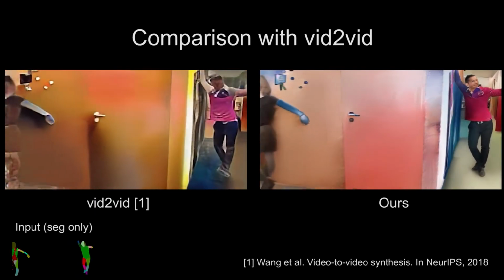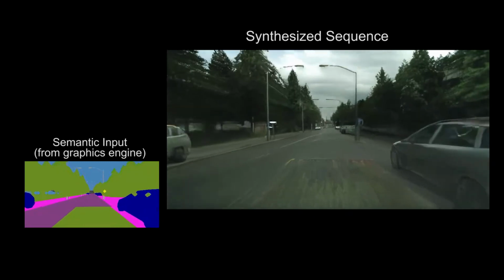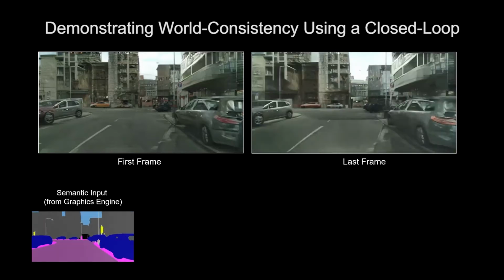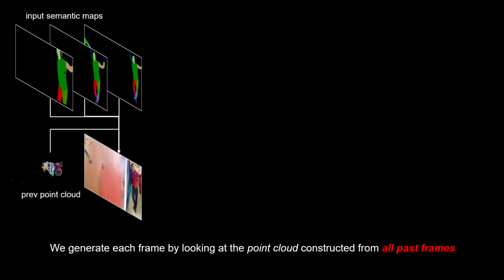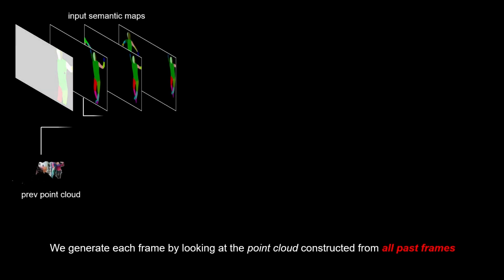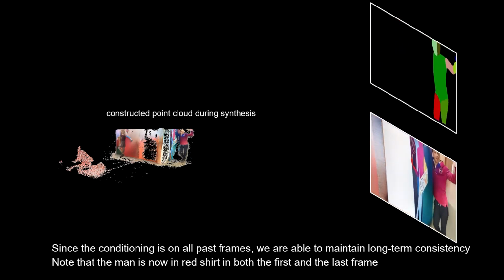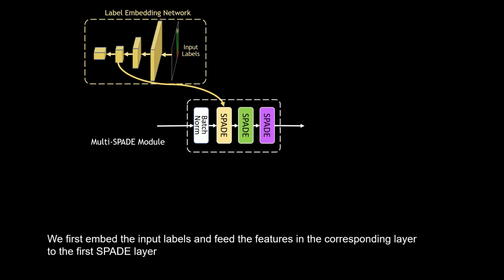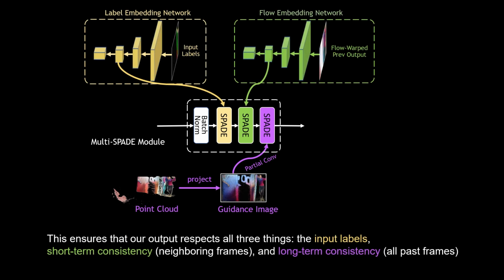world-consistent video-to-video synthesis (explained)